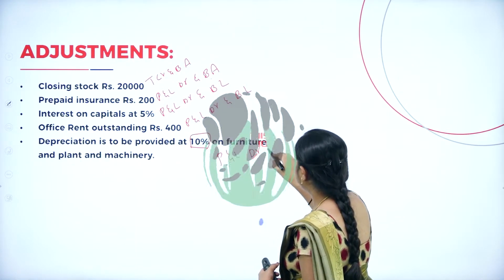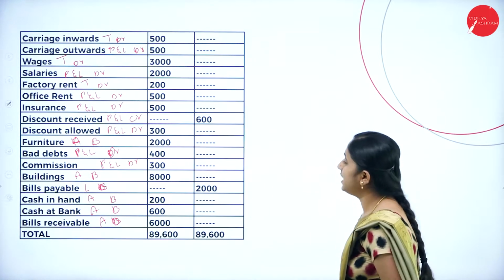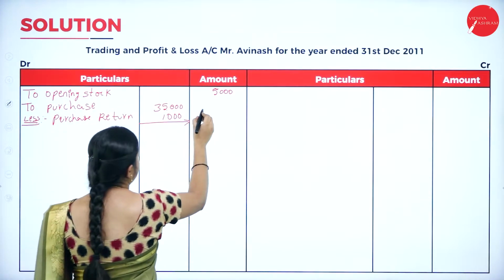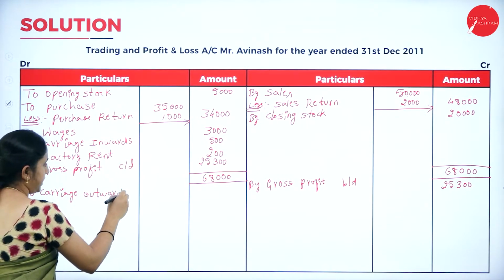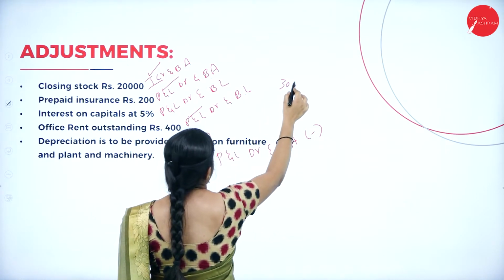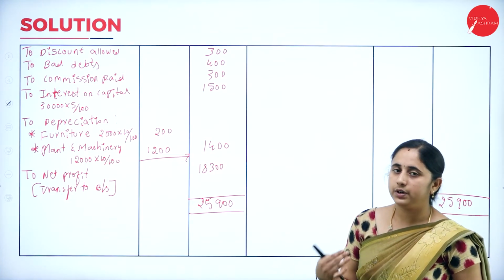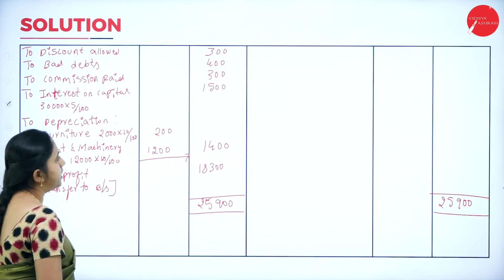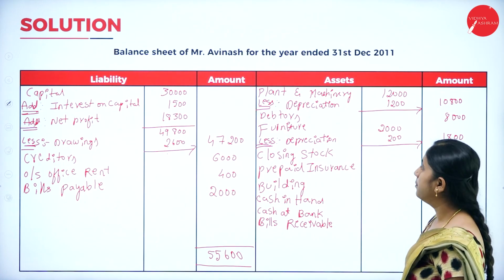DAY 15 | ACCOUNTANCY | I SEM B.CA | FINAL ACCOUNTS OF SOLE TRADER | L3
Course : B.CA
Semester : I SEM
Subject :  ACCOUNTANCY
Chapter Name :  FINAL ACCOUNTS OF SOLE TRADER
Lecture : 3